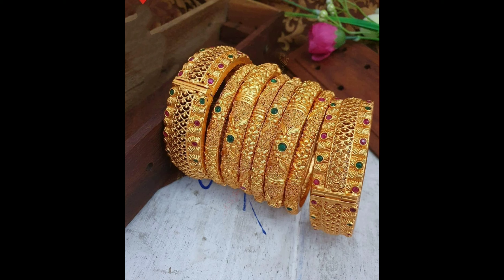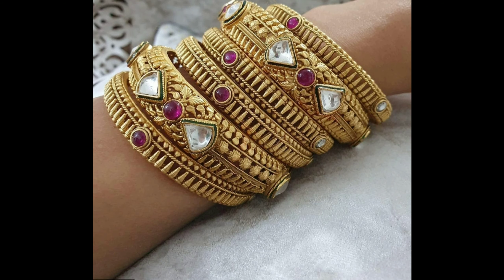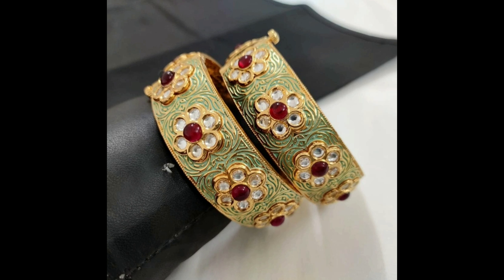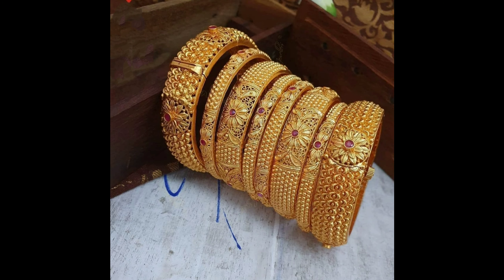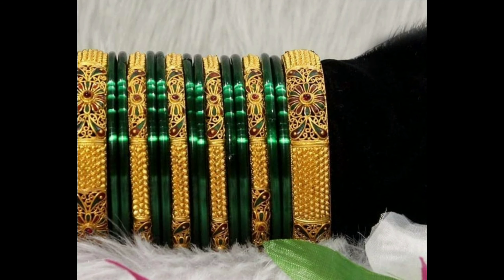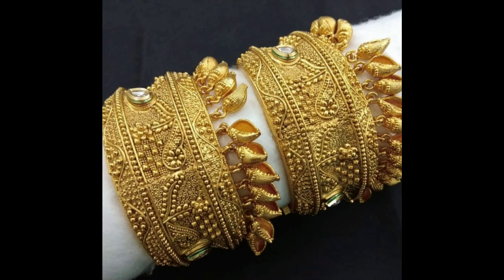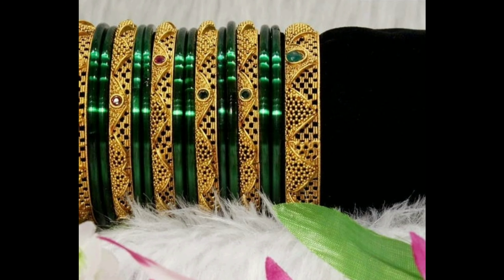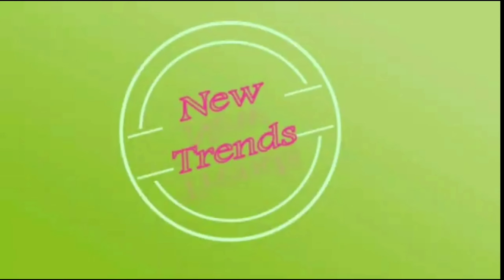Latest 1grm gold Bangle's designs ideas|| Traditional Bangle's collection/NewTrends